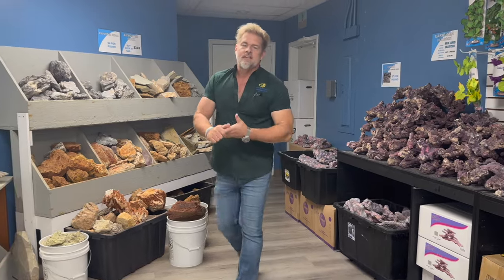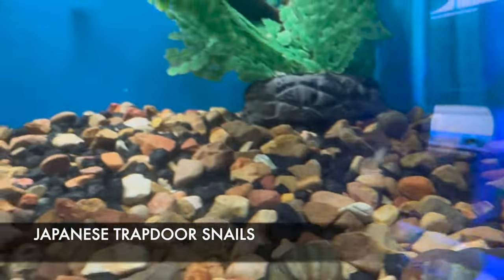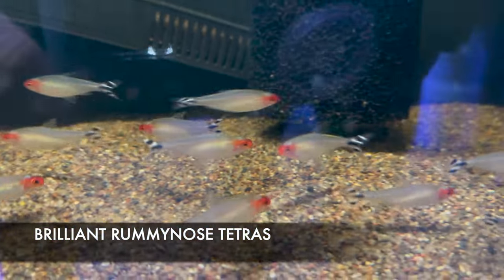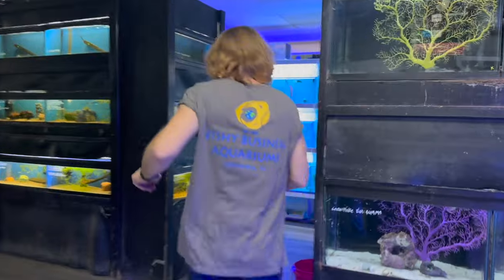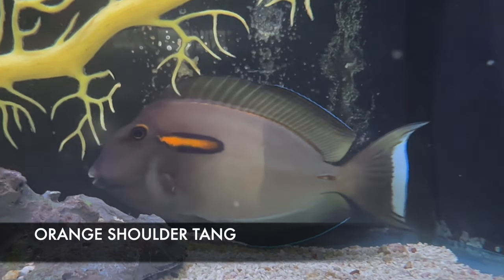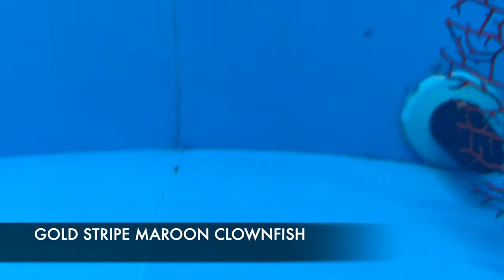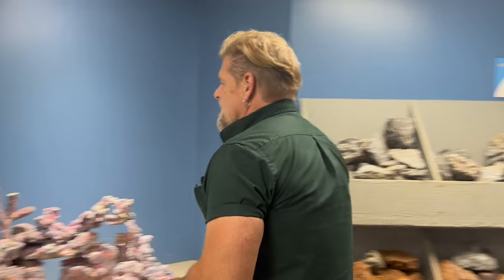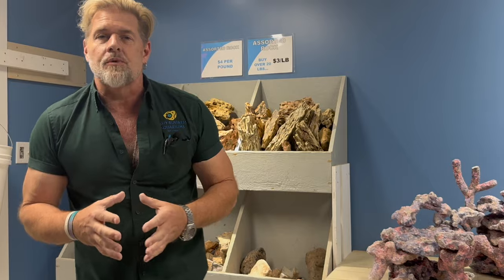MONSTER FISH, RICHARD'S SHOW AND TELL, AND MORE! " WEEKLY UPDATE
CHAPTERS:

00:00 - INTRO
00:09 - CHUCK'S INTRO
00:56 - FRESHWATER INTRO
01:06 - JAPANESE TRAPDOOR SNAILS
01:25 - GOLD WHITE CLOUD MOUNTAIN MINNOWS
01:48 - FEMALE KOI BETTA
02:08 - BRILLIANT RUMMYNOSE TETRA
02:31 - ASSORTED MALE GUPPIES
02:36 - WHITE CLOUD MOUNTAIN MINNOWS
02:42 - MAYAN CICHLID
02:48 - DOJO LOACH
02:53 - DISCUS TETRA
02:59 - GREEN TIGER BARB
03:05 - FRONTOSA
03:11 - CARDINAL TETRA
03:16 - LIONHEAD RANCHU
03:22 - VAMPIRE SHRIMP
03:28 - AFRICAN ROPE FISH
03:34 - FIRE EEL
03:43 - RICHARD WANTS TO SHOW YOU SOMETHING
04:15 - SALTWATER INTRO
04:46 - ORANGE SHOULDER TANG
05:11 - DOCTOR TANG
05:45 - PICASSO TRIGGER
06:07 - GOLD STRIPE MAROON CLOWNFISH
06:31 - PURPLE FIREFISH
06:41 - MINIATUS GROUPER
06:49 - ROYAL GRAMMA
06:59 - DOGFACE PUFFER
07:10 - SNOWFLAKE EEL
07:20 - ANNULARIS ANGEL
07:30 - EMPEROR ANGEL
07:40 - MARINE BETTA
07:52 - CONVICT TANG
08:02 - CHUCK'S SCAPE
08:21 - CHUCK'S FAREWELL
08:58 - OUTTRO

Address:
652 Bush River Road Suite K